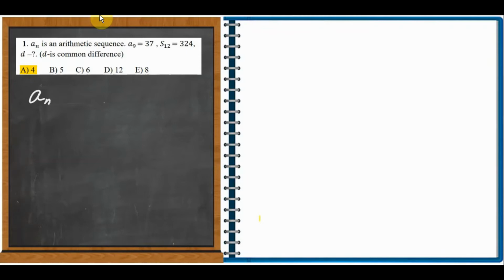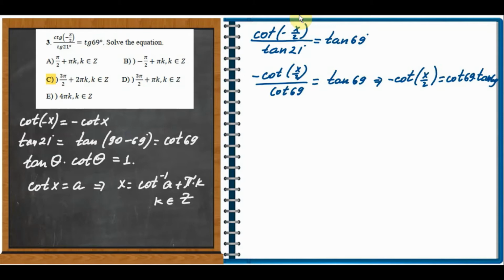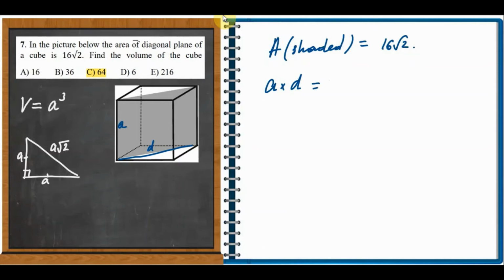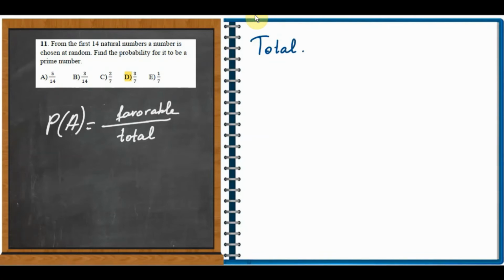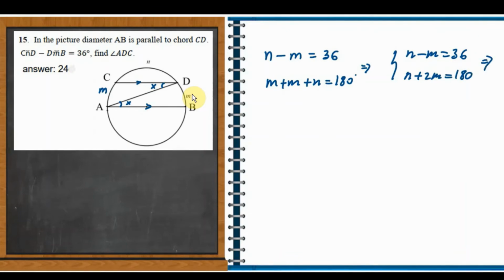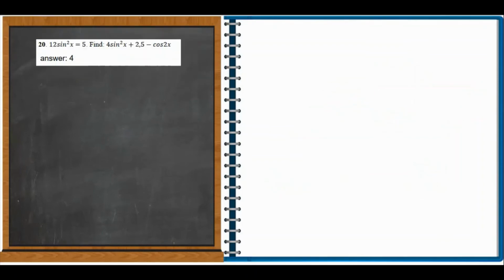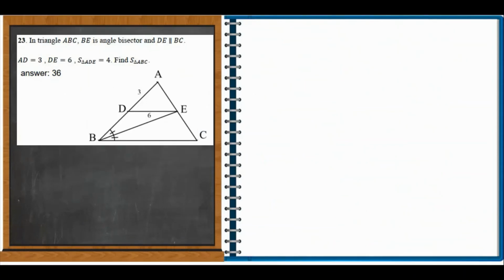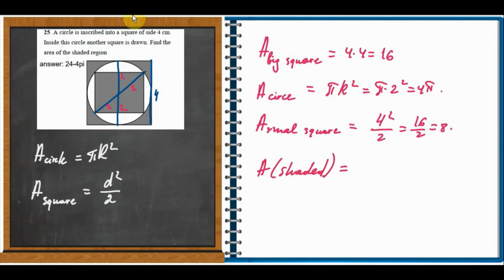Maths past paper 23.07.2020 ("DIM" exam paper for year 11)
You can find the pdf of the explanation by joining the telegram group
localmaths buraxilish ingilisceriyaziyyat DIM TQDK выпускной экзамен#математика